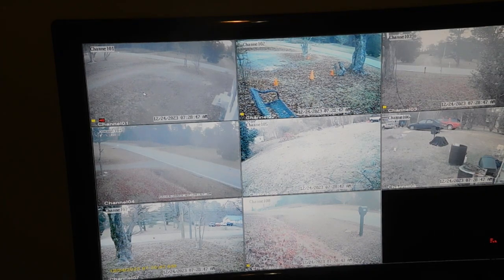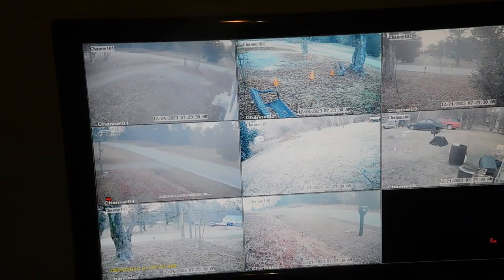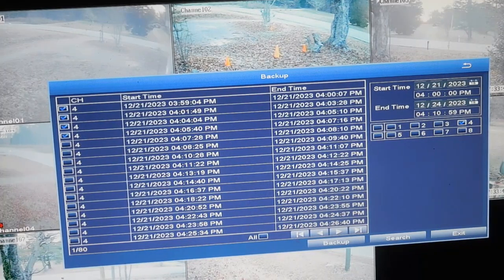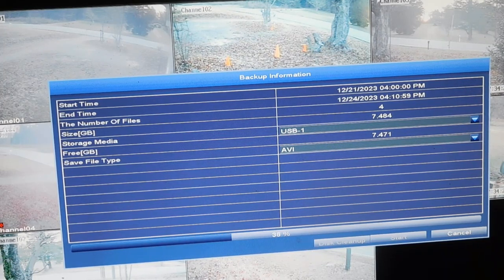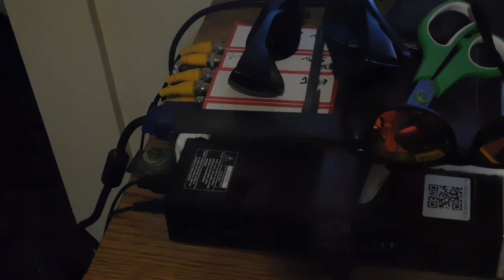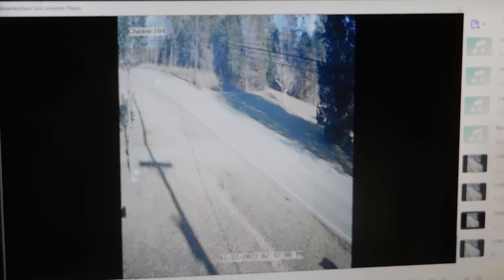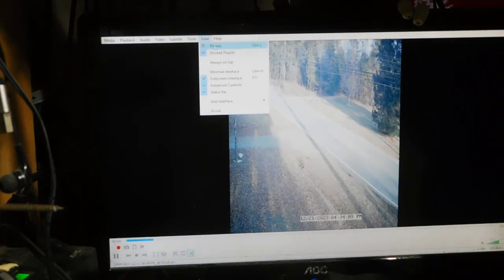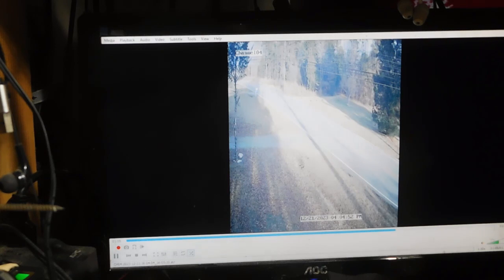Zosi problem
Conitnued problem showing how a video showing up on my Zosi DVR screen becomes " squeezed" and unuseable after moving to my home computer. EVEN THE VIDEO I MADE FOR ZOSI TO SEE IS PERFECT. just not a file Zosi's DVR made.. How can I show the police a video on a screen that looks squeezed on the sides ? This whole security camera system is a waste of money if it cant complete the duty for which it was designed.